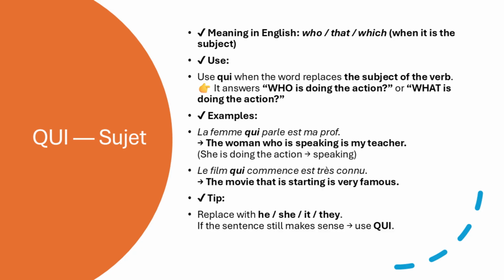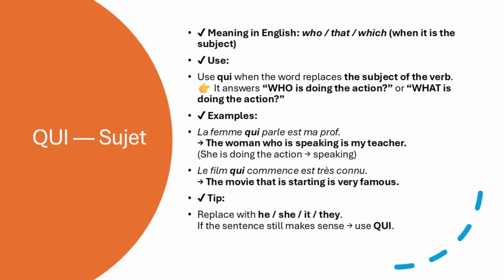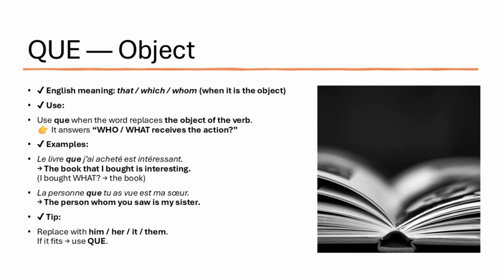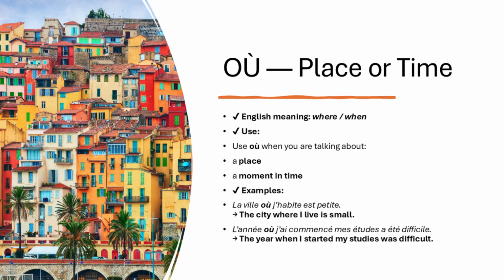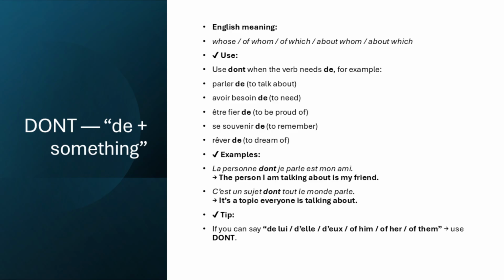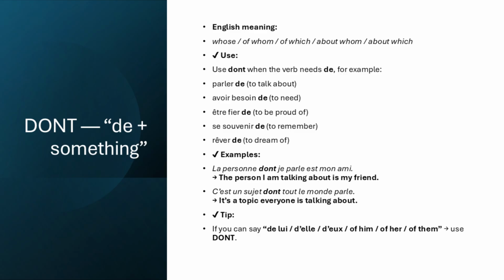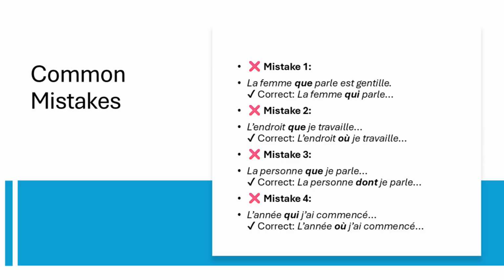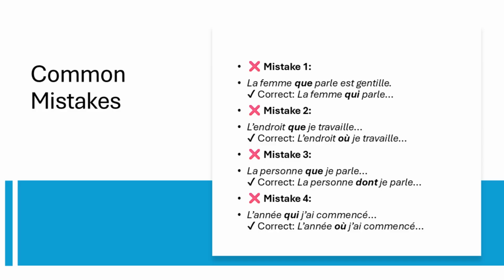Les erreurs sur “que”, “qui”, “où”, “dont” — comment choisir ? TEF Canada